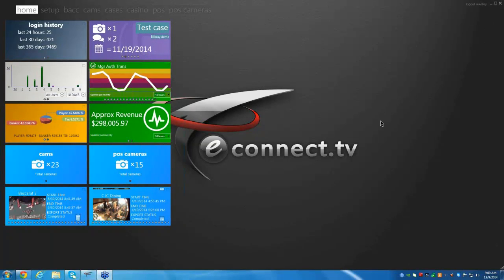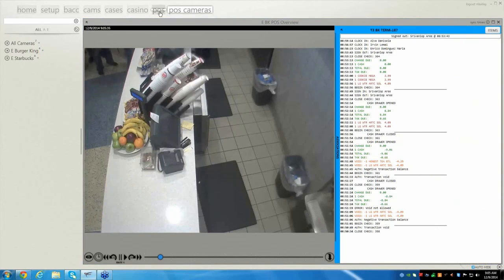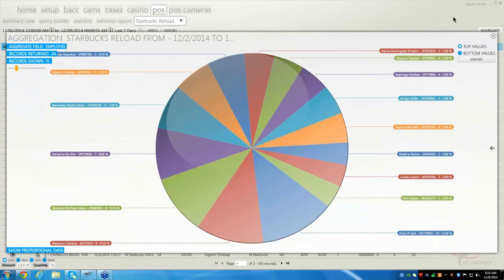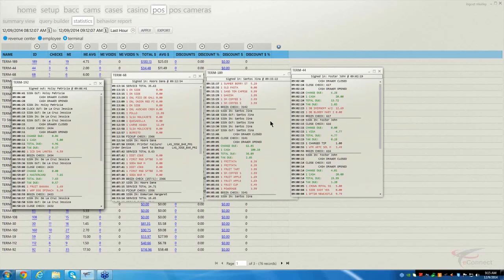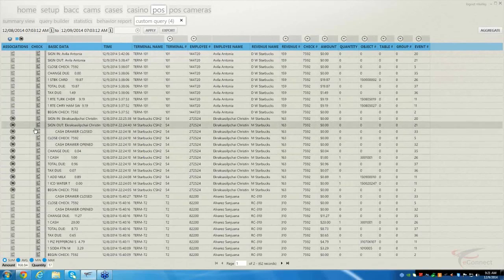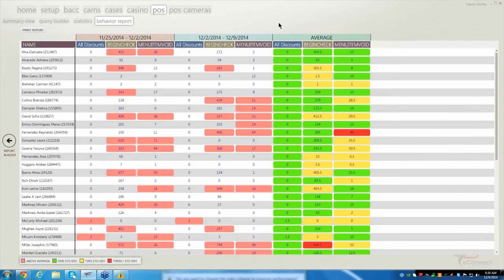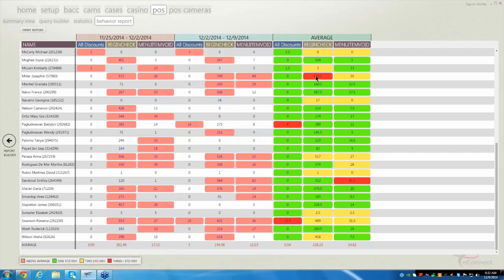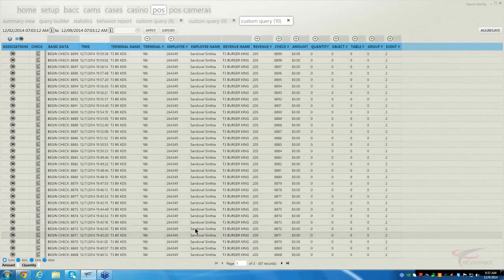eConnect training webinar 12-9-14